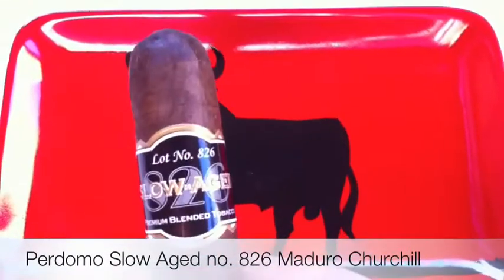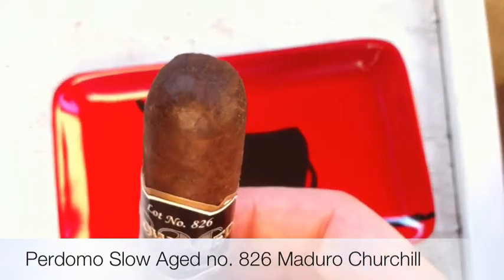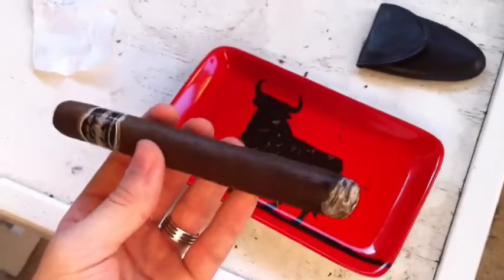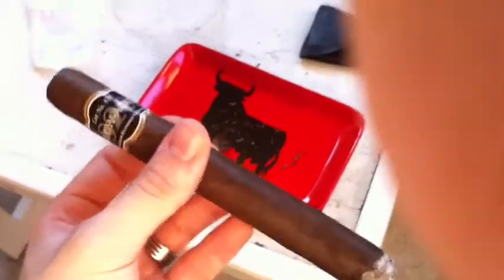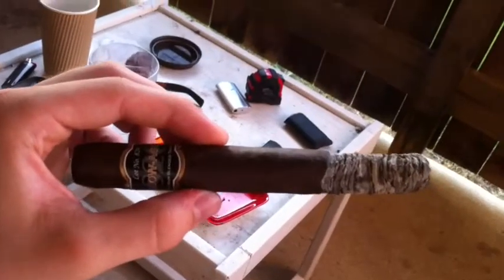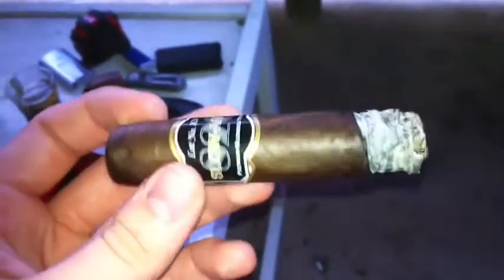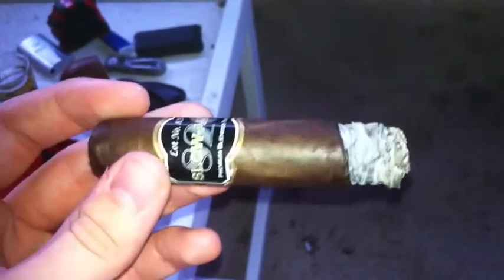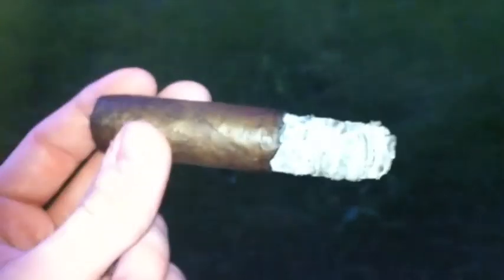Perdomo Slow Aged Lot No. 826 Maduro Churchill Review